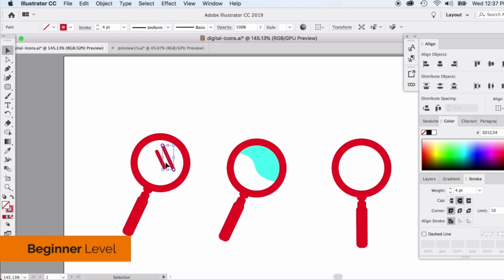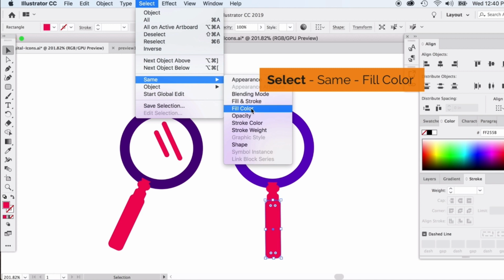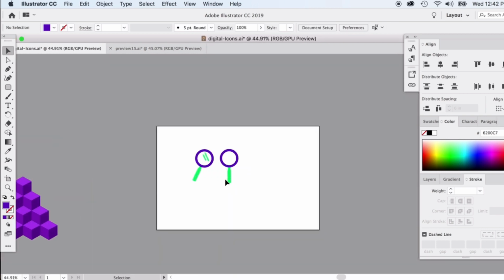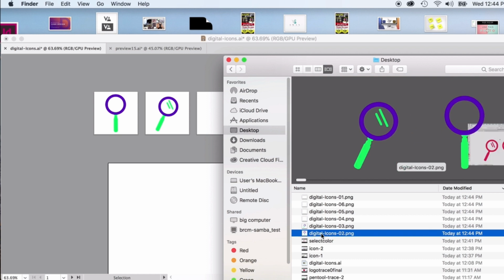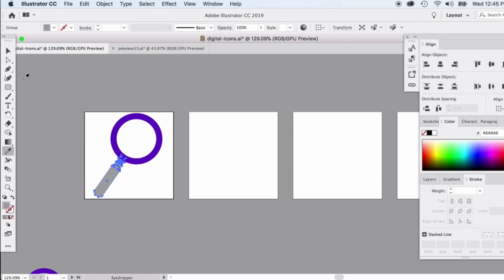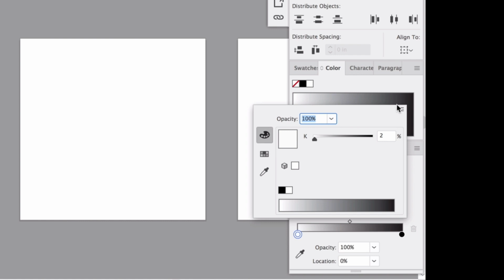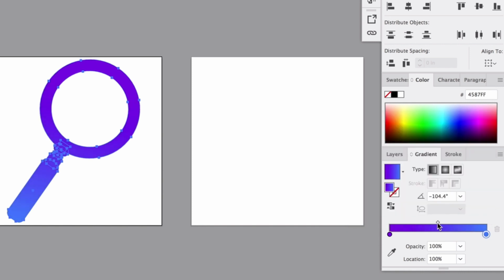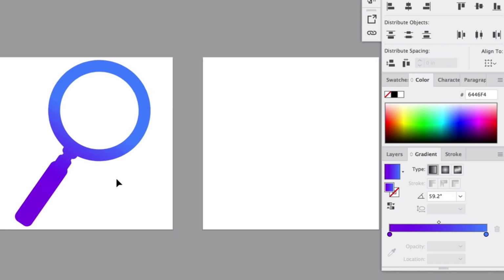11 - Icon Set Project Part - 2 | Getting Started with Adobe Illustrator Learn Through Projects